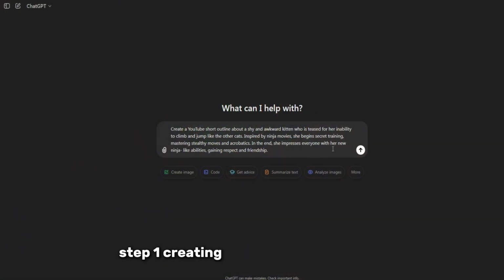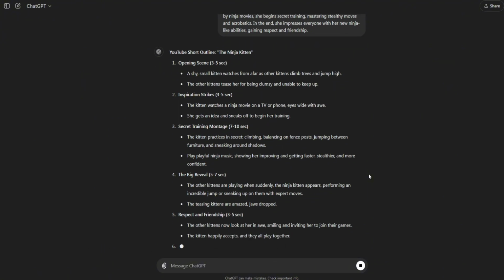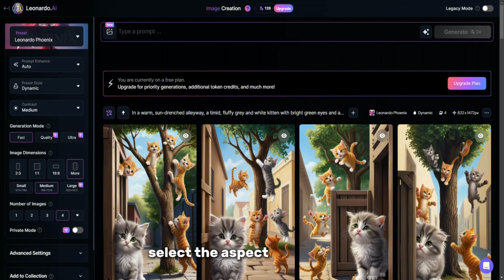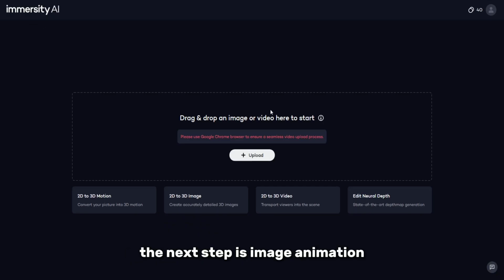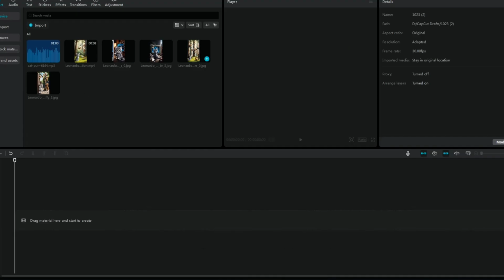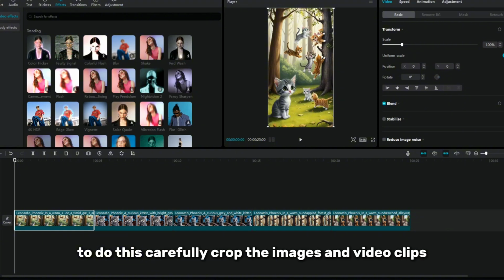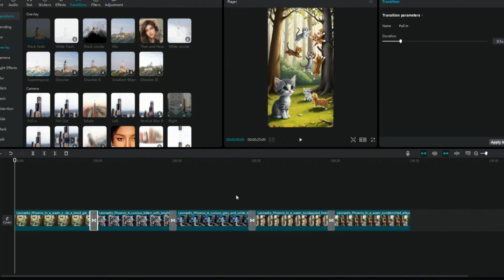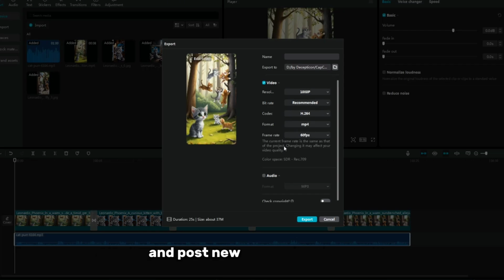How to Create $3000 with AI-Generated Cat Videos! Step-by-Step Tutorial